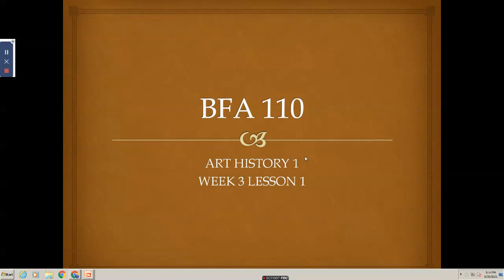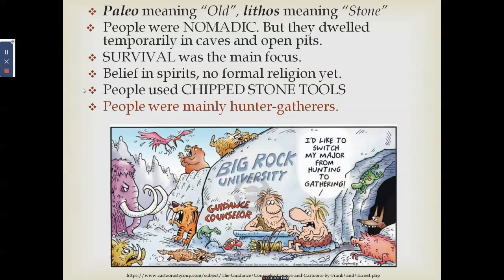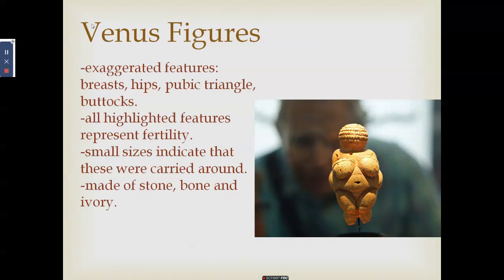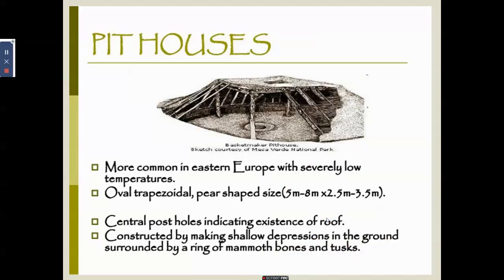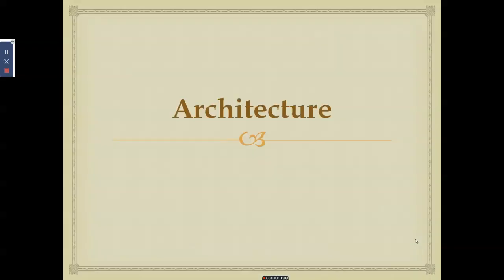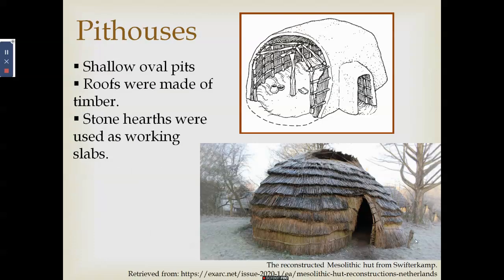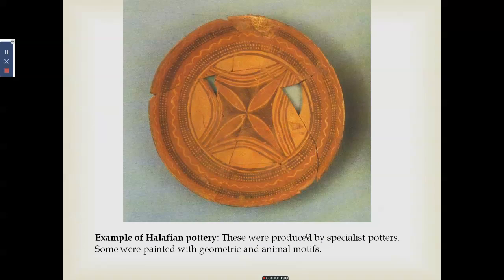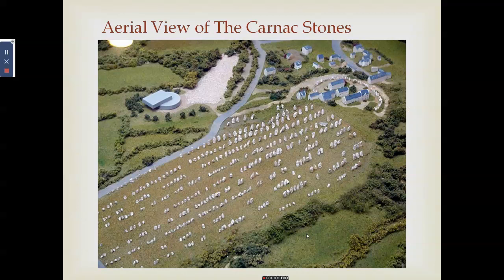World Art History: Lesson 1- Prehistoric Art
The video is a lecture about the existing art or art forms during the Prehistoric periods - from Paleolithic to Mesolithic to Neolithic and to the Metal Age. Only some notable art forms in sculpture, painting/cave art and architecture were featured in every period with brief descriptions.